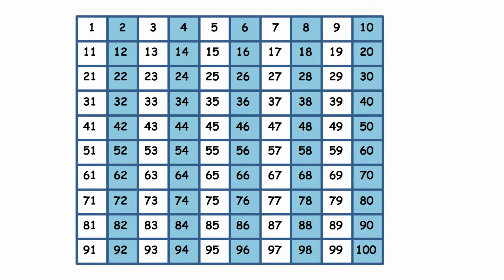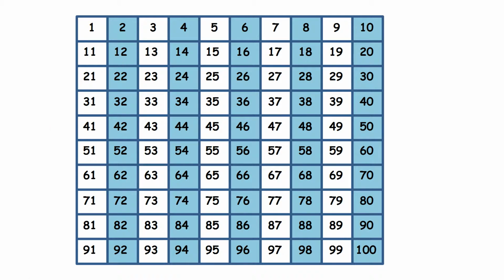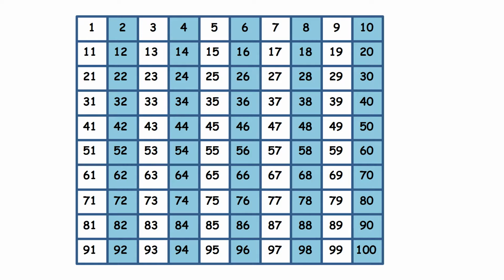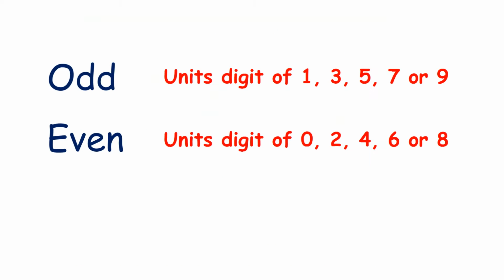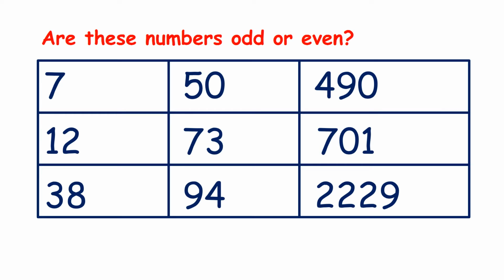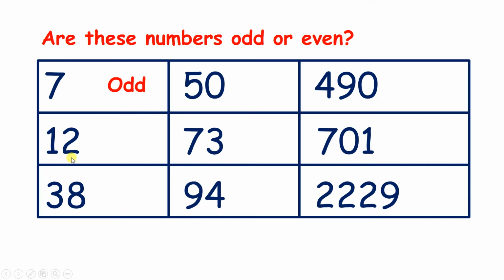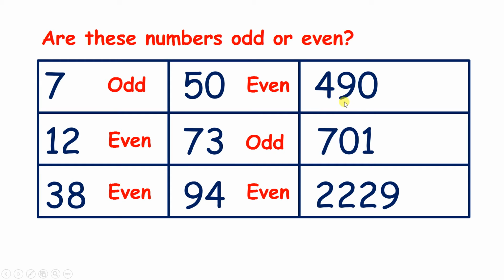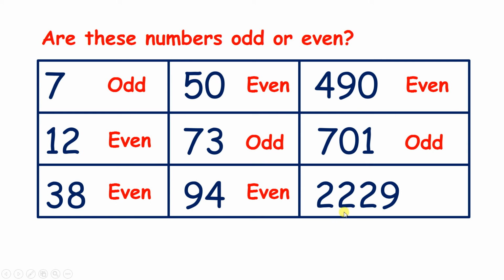Recognise odd and even